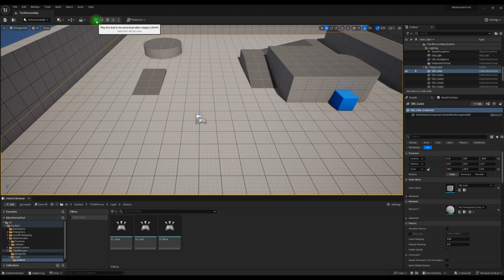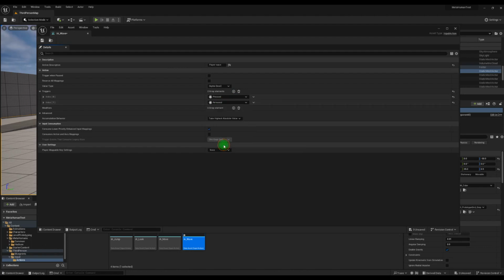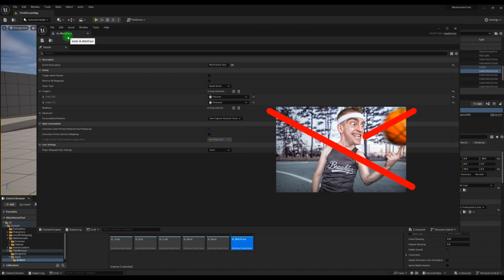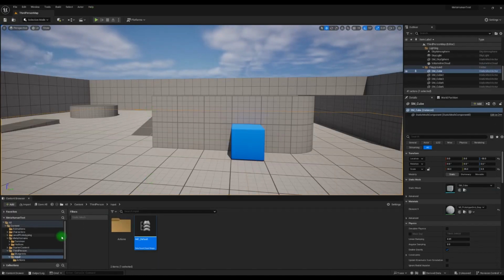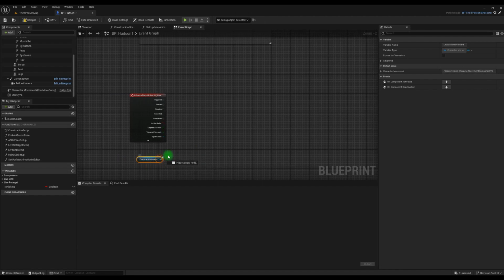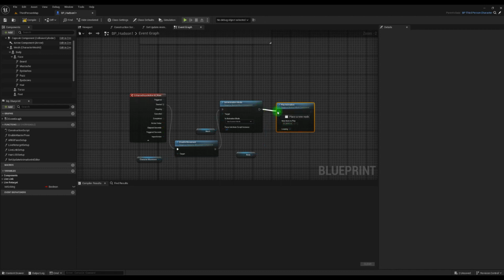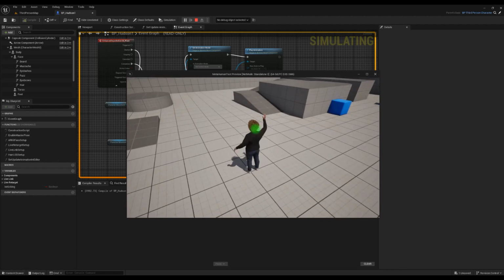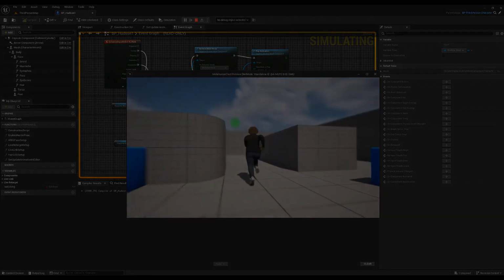MetaHuman Series (Ep8): Waving as Third Person MetaHuman in Unreal Engine 5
Adding our wave animation back in now that we are using our MetaHuman as a third person character in Unreal Engine 5.

Creating blueprints in UE5 to apply animations to MetaHuman.